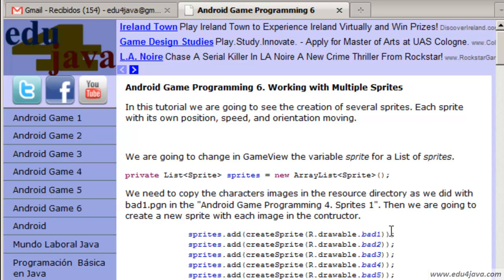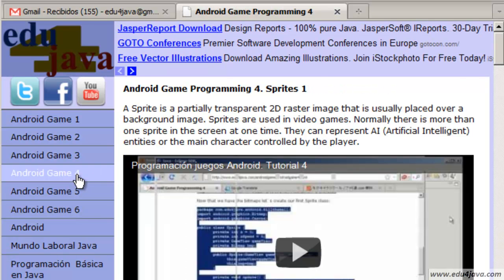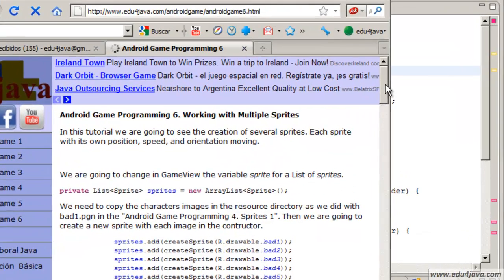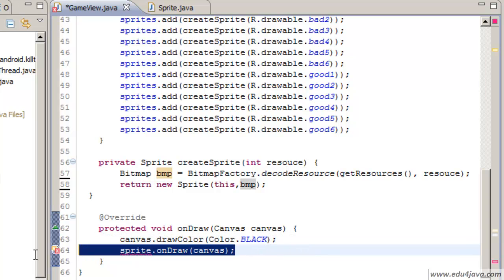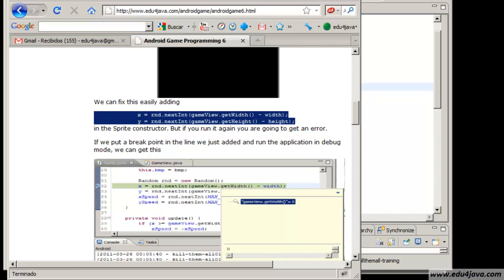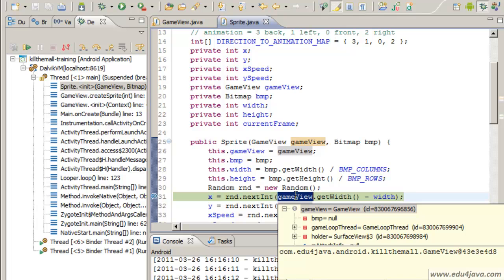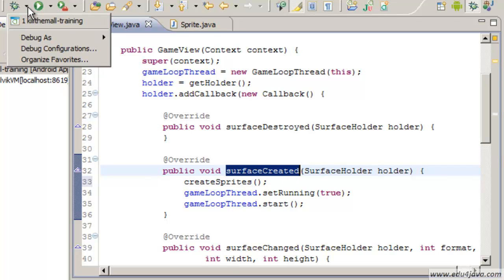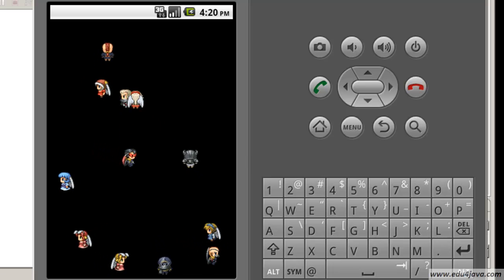Android Game 6 Java Programming tutorial